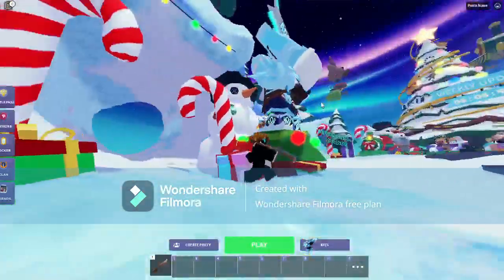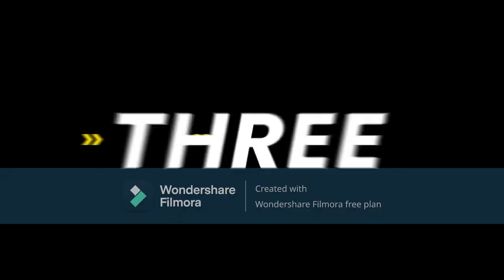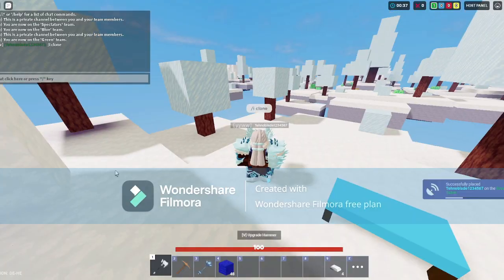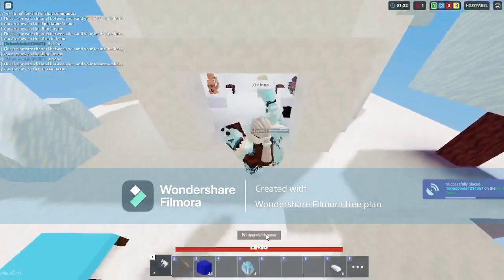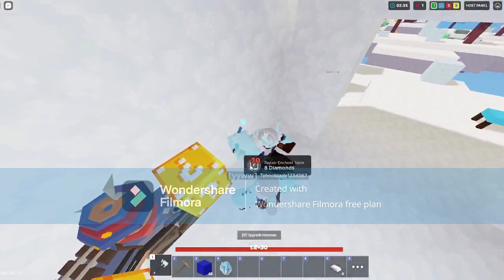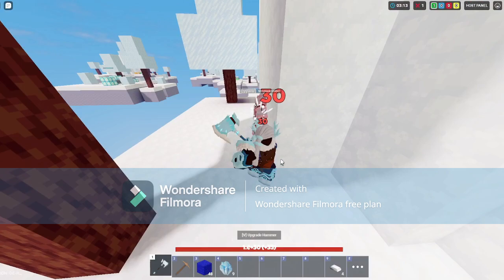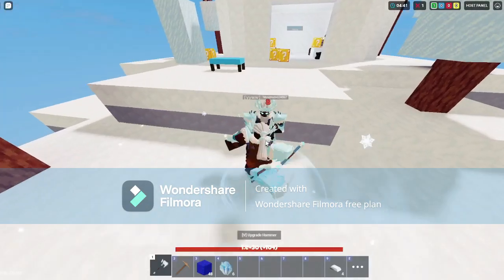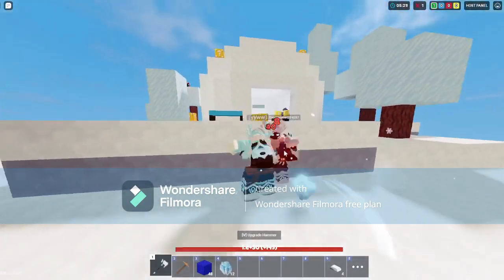Xmas (Roblox bedwars)